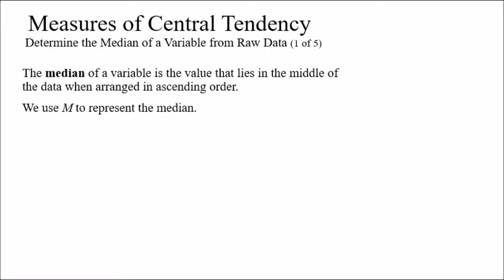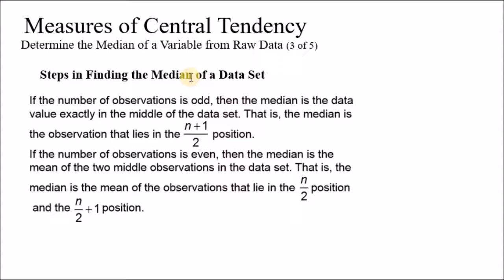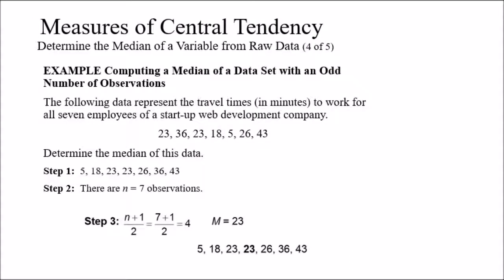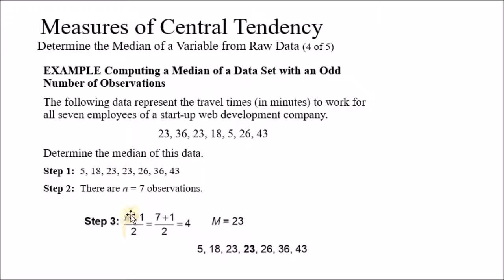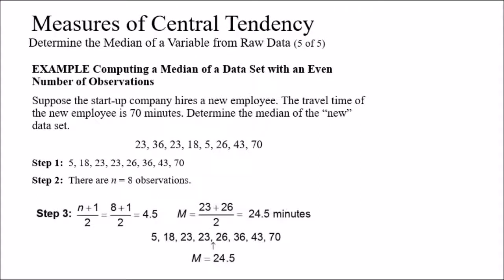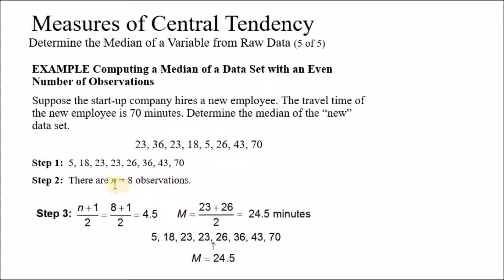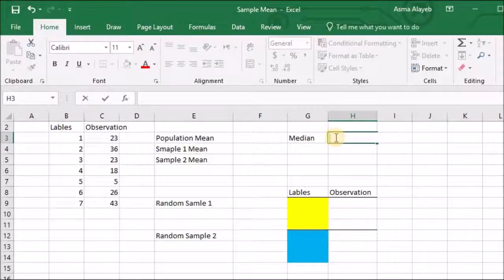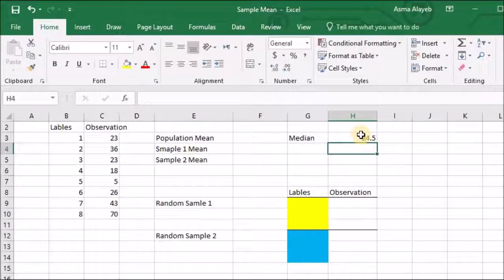Measuring Central Trendencies The Median Week 2 Module 4